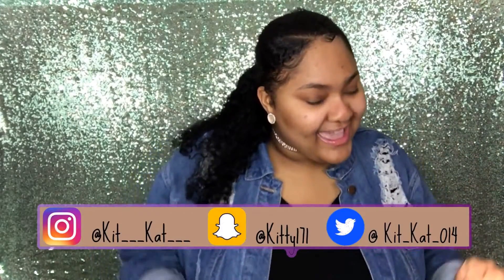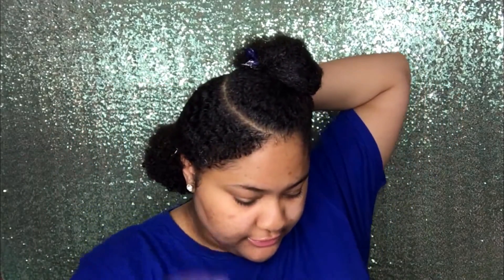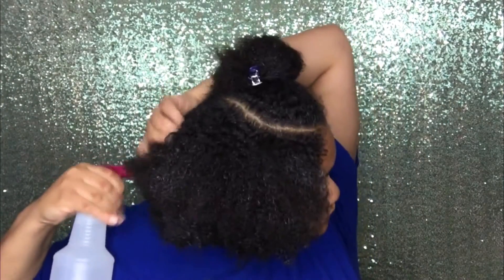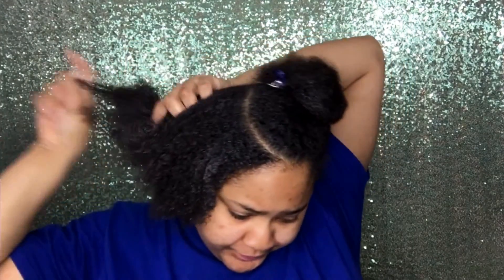Long Curly Ponytail | Protective Styles | ISEE Hair Company Mongolian Kinky Curl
I know its been a while but I'm back with this bomb tutorial on how to slay a curly ponytail. I hope you guys enjoy this video and make sure to check out the links below and the products used for this video.

Hair Products :
Shea Moister Curl Enhancing Smoothie
Shea Moister Curling Gel Souffle
Eco Styler Black Caster and Flax Seed Oil
Gorilla Snot
24 Hour Ebin Edge Tamer

Hair:
ISEE Hair Company Mongolian Kinky Curl 20"